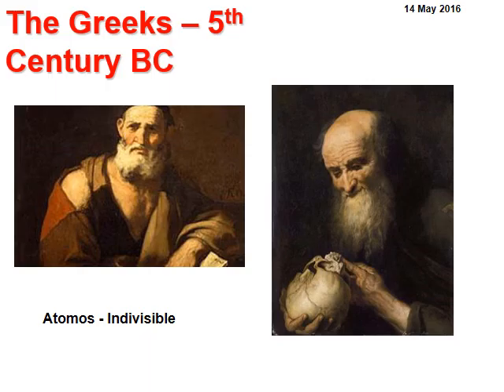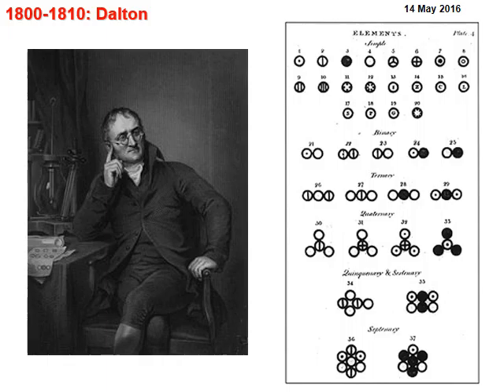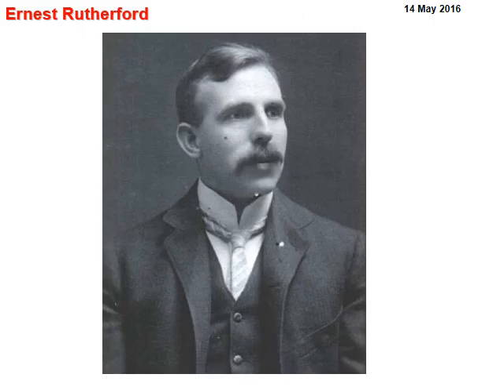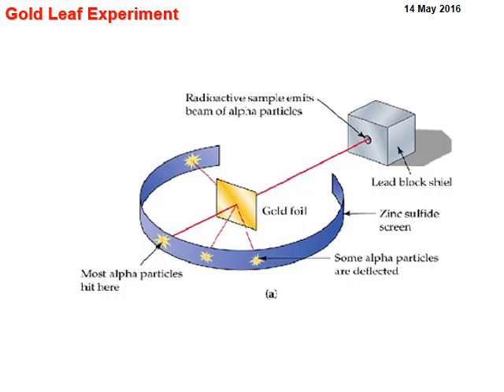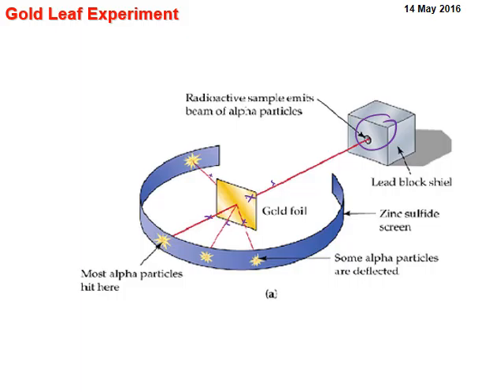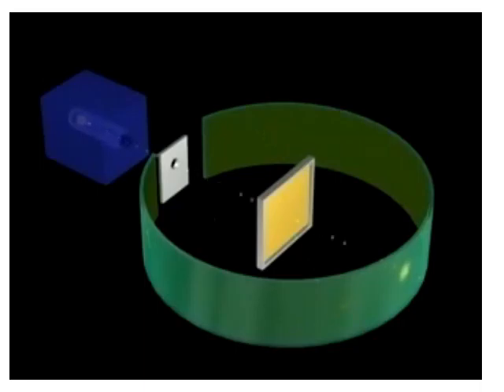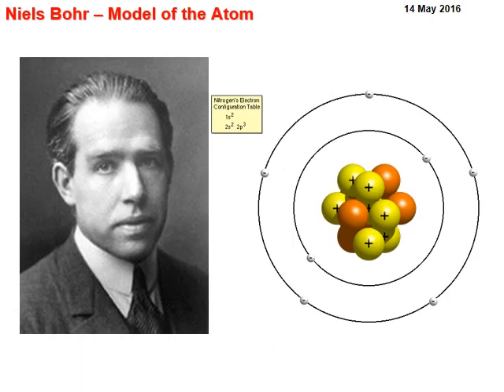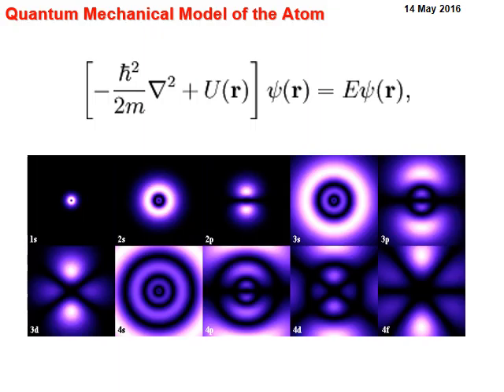Models of the Atom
Level 2 Physics NCEA nuclear physics on structure of the atom